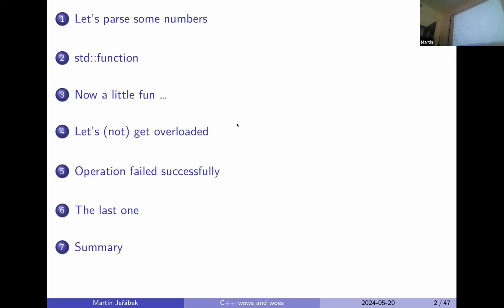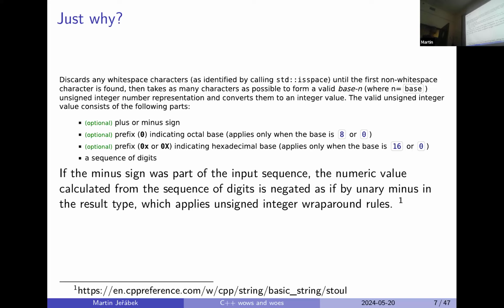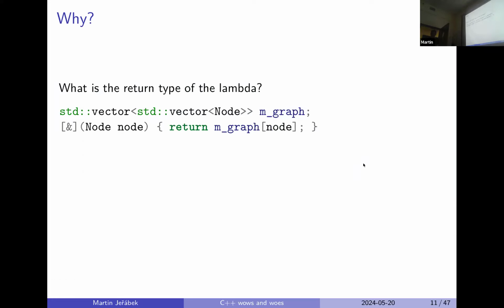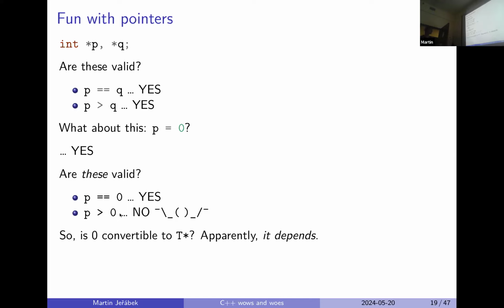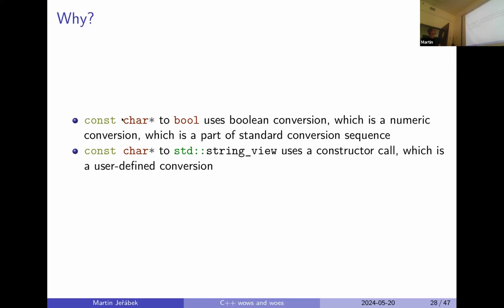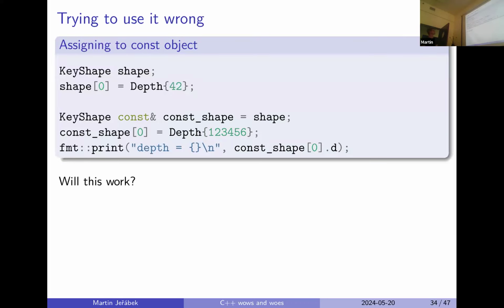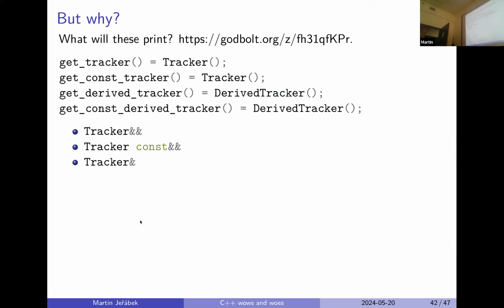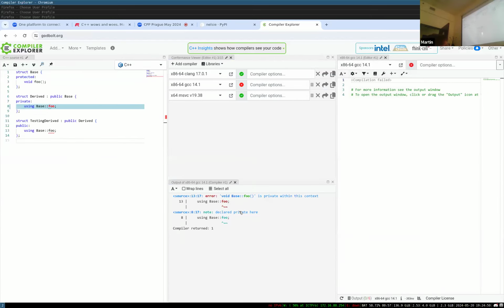CPP Prague May 2024 - C++ wows and woes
CPP Prague May meetup
C++ wows and woes
by Martin Jeřábek
Hosted by ICT Pro s.r.o.